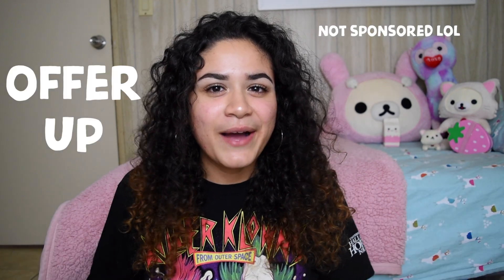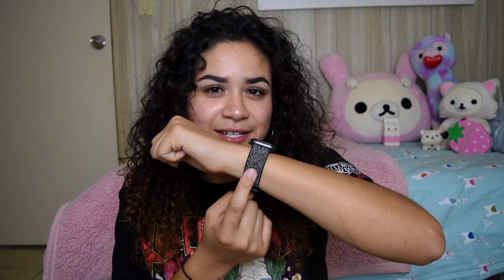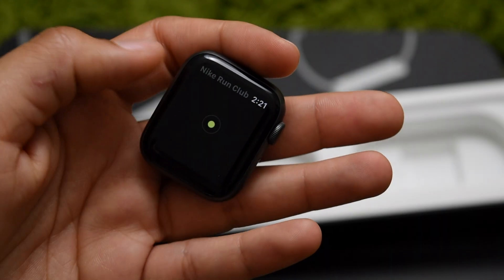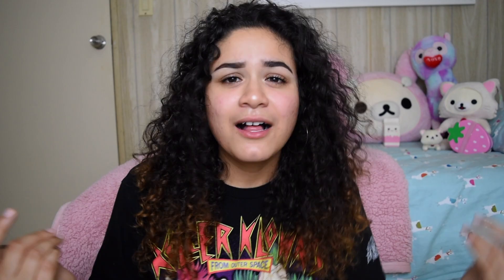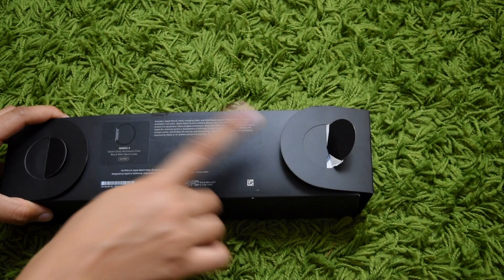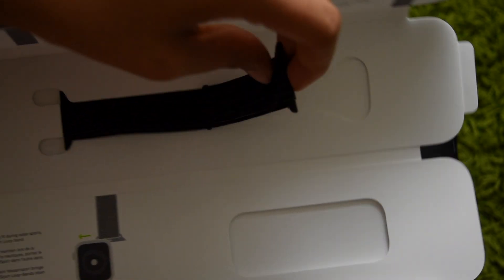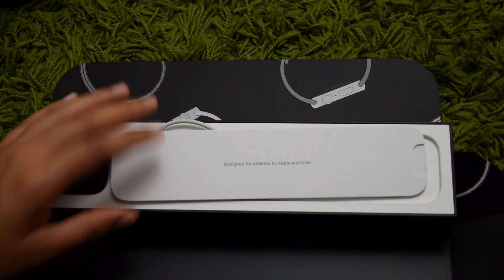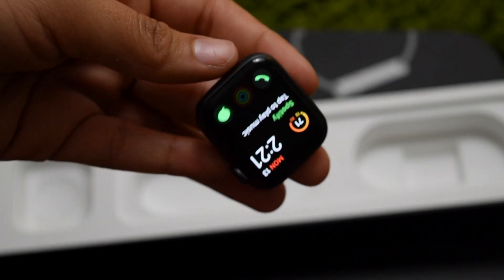Nike Apple Watch Series 4 Unboxing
In this video I unbox the Nike Apple Watch 40 mm in black with the sports loop.

(Credit to owners)